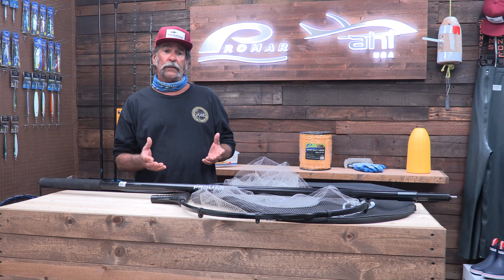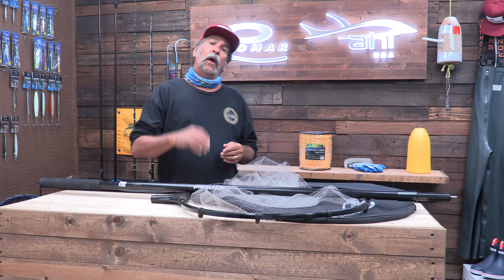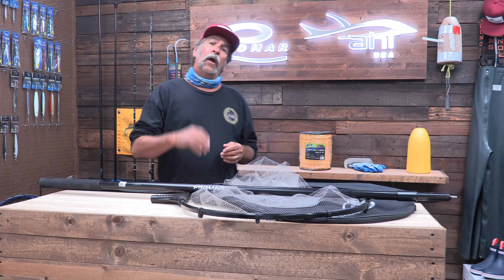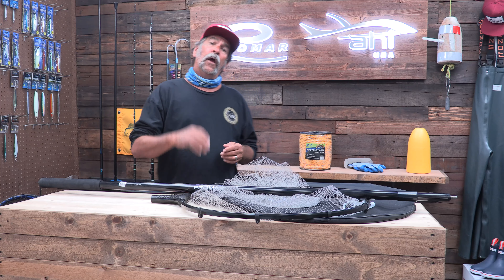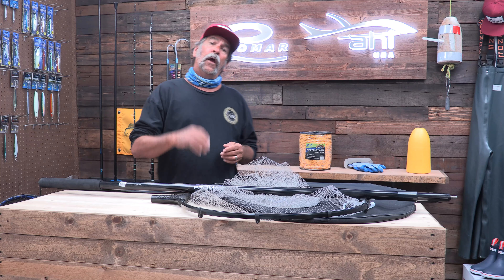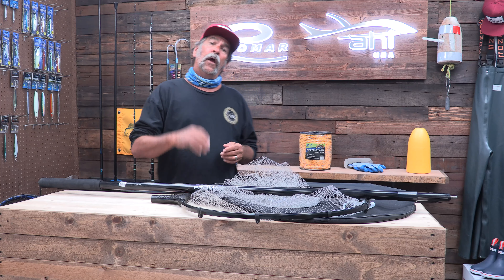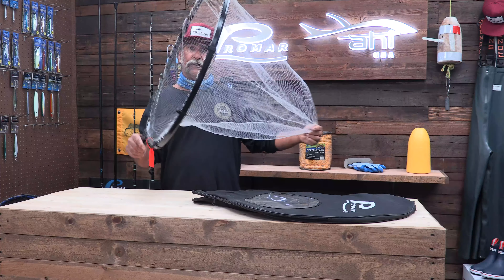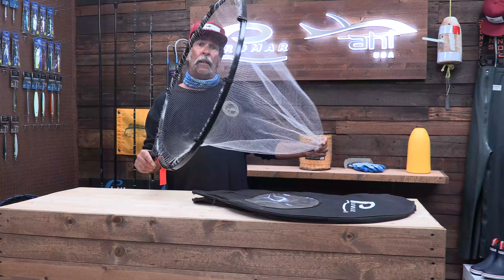Promar Pro Deluxe Dip Net with Capt. Dave Hansen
In this short video Capt. Dave Hansen goes over why he choosed the Promar LN-888 Pro Deluxe Dip Net when targeting market squid for bait.